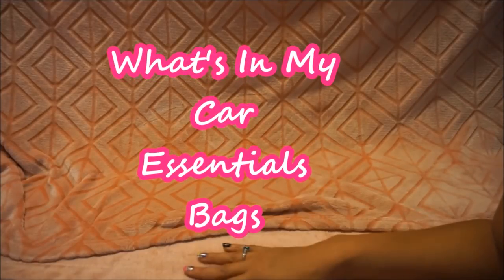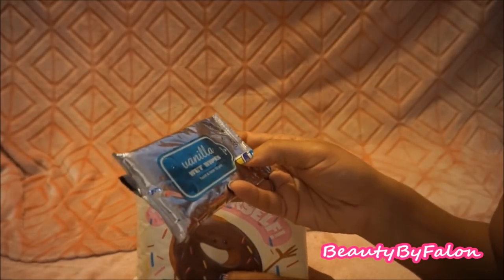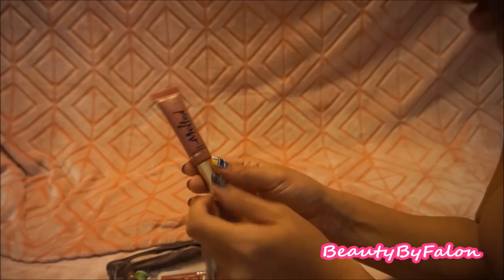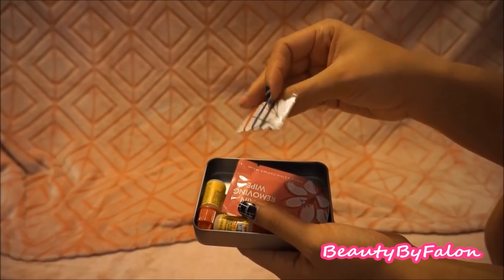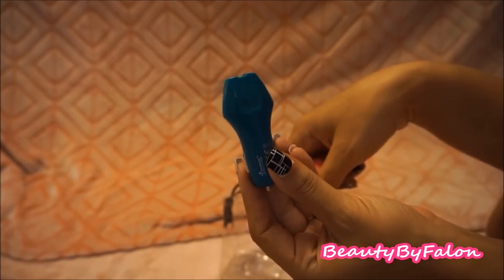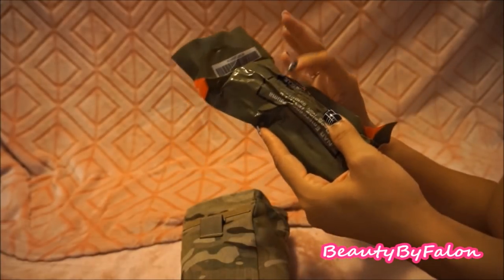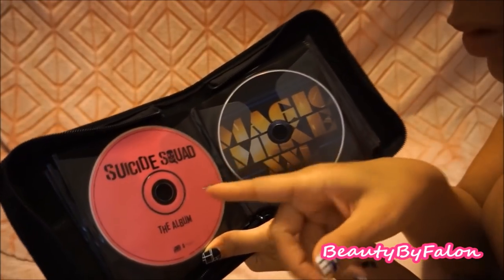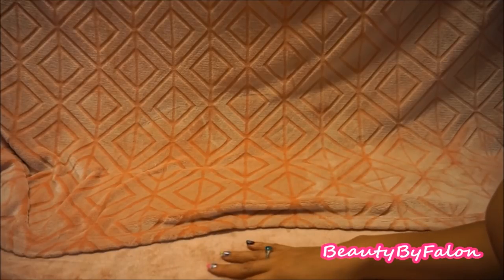What's in My Car Essentials Bags